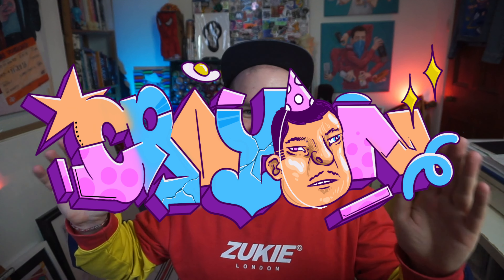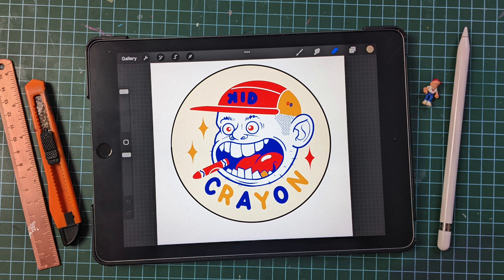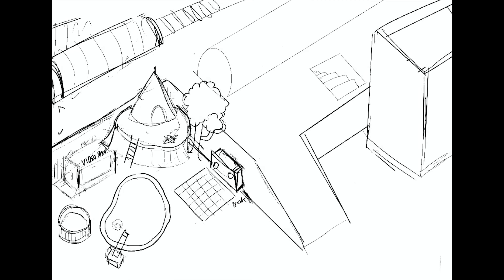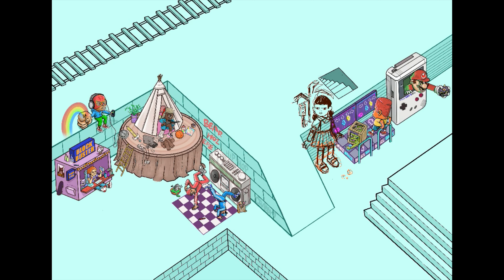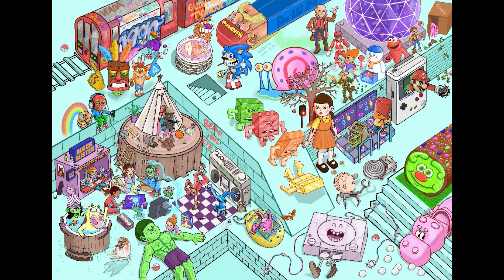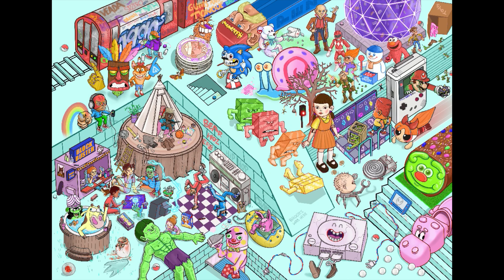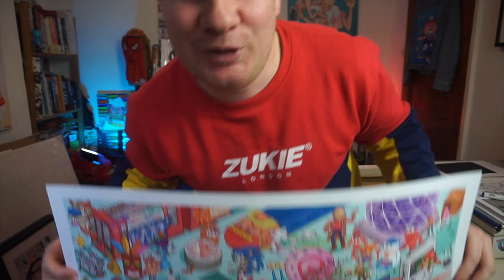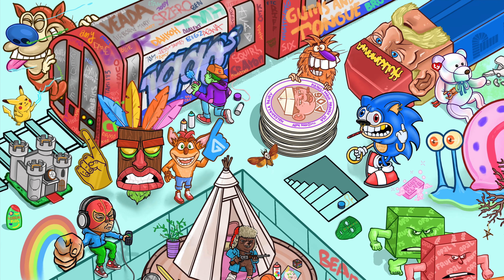My 200 Hour INKTOBER Illustration ( procreate)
Hey Gang

Lets talk Digital Art! So Throughout the month of October ( 31 days)  I decided to try and make my most Detailed Digital Illustration to Date.  I recently bought a new Ipad with the first gen apple pencil, so I have been diving into the world of procreate . Loaded with my new procreate brushes, i set about trying to create an epically detailed digital illustration. Each day i added a couple of characters/props and after a month the whole illustration was complete.

I Spent over 150 hours on this A2 illustration and  so I wanted to create a little process video of those many hours , condensed into a 30 second time lapse. If you have the Procreate app, then you know this is a very handy feature. Unfortunately i didn't realise that i had to preset the video to 4k, so it may be a bit pixelated.  Ill defo make sure its recording at 4k for the future videos.

If you want to grab a copy of this illustration, i still have a bunch of them available in my shop.

Also i just got a procreate portfolio. Im not sure how good the platform is, but im chucking work on it anyway. or you can add me

Till next week!!!

🌍 If you enjoyed this video you should check out my colouring corruptions iof a disney coloring book